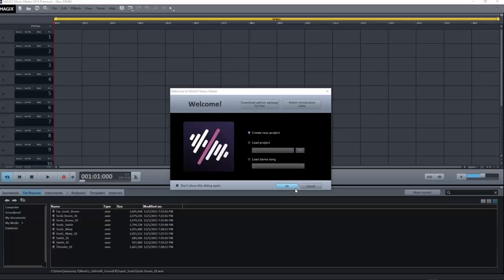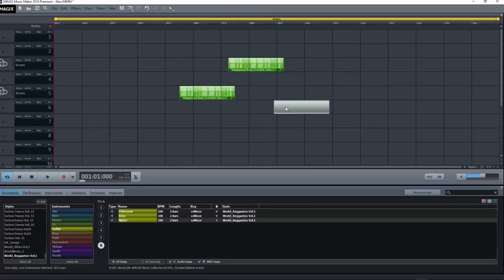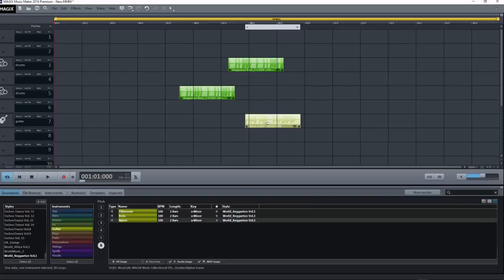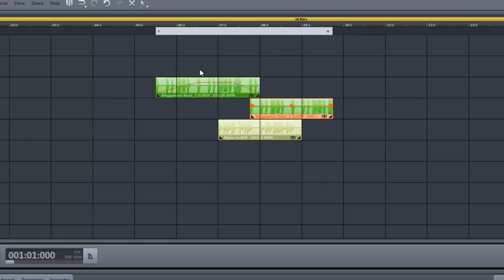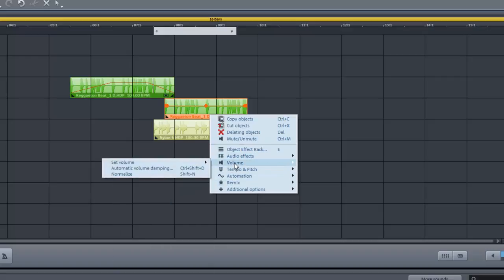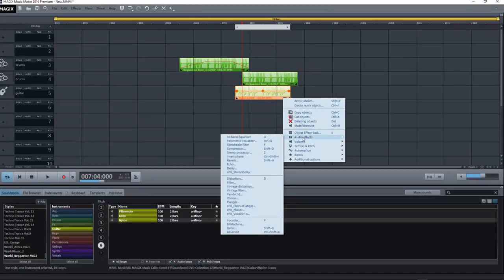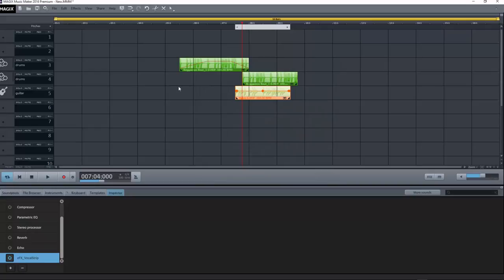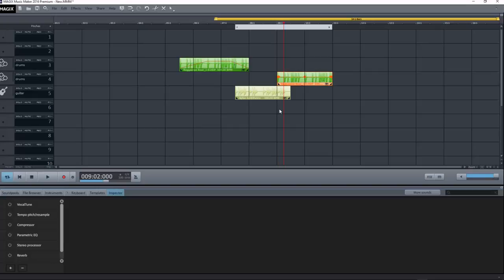03 - ኦብጀክት (OBJECT)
የማጅክስ ሙዝቃ ማቀናበሪያ ውስጥ ኦብጀክት ምንድ ነው? ኮብጀክታችንን ወደ ኢፌክት እንዴት እንደምንሄድ እናያለን። ድምጽ ቀስ ብሎ እንዲጀምርና ቀስ ብሎ እንዴጨርስ እንዴት ማድረግ እንችላለን? የሚሉትን ትምህርቶች በዚህ ክፍል እንሸፍናለን።

Download the software link
ሶፍትዌሩን ከዚህ በታች ያለውን ሊንክ በመጠቀም ለሰላሳ ቀን ሙከራ ዳውንሎድ ያድርጉ